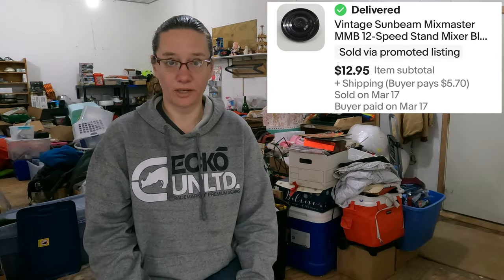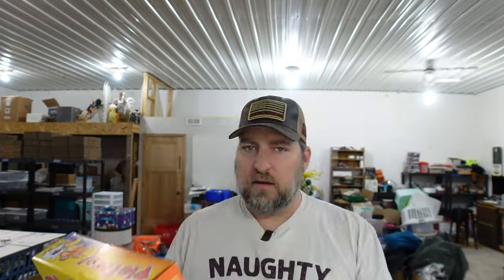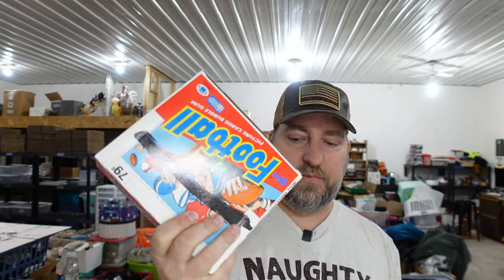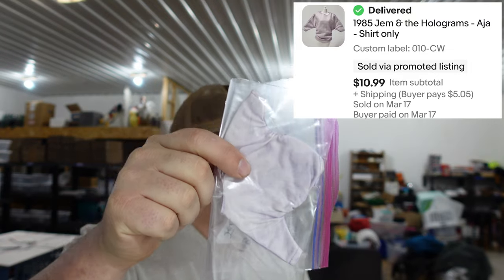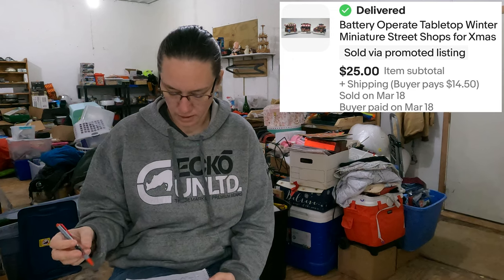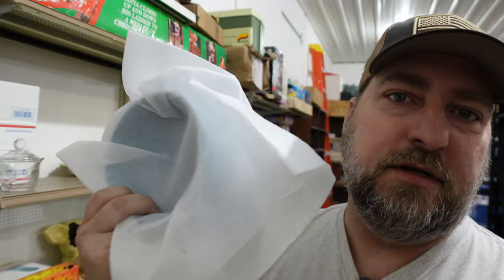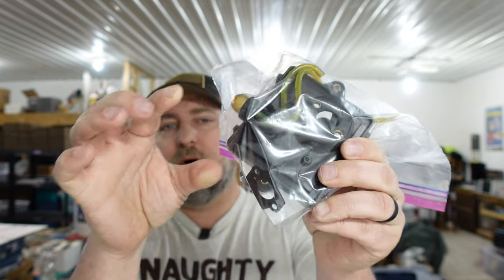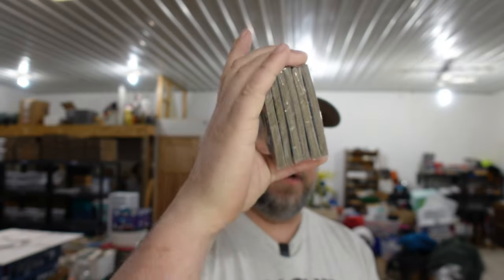I Buy My Freedom From Grams & We Talk eBay Goals and What Sold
In this episode grams tries to sell ME and we discuss our eBay goals and show you what sold this weekend on our eBay shop.

Oh, and there will be some bleeping censorship in this video, you've been warned!

Where You Can Find Us

Other Ways To Show Support